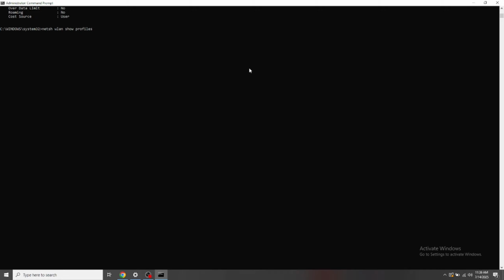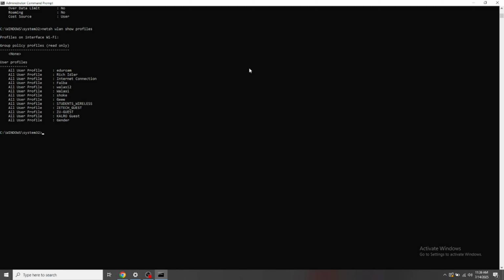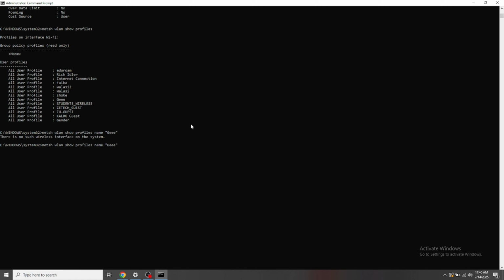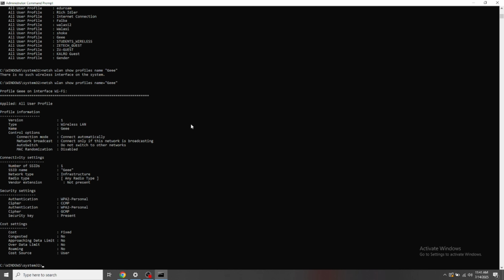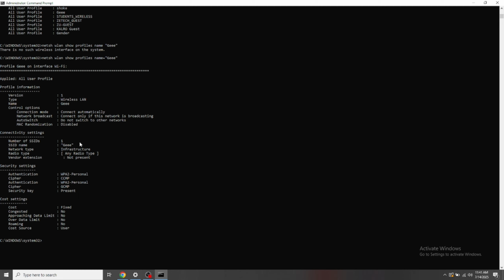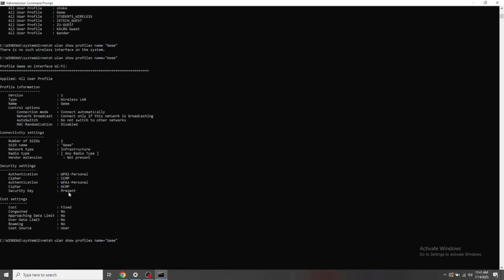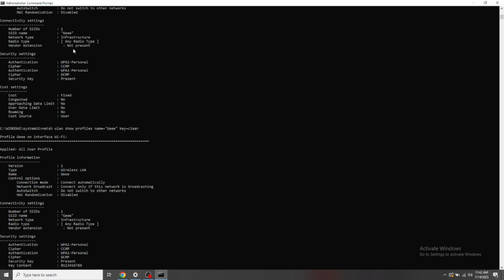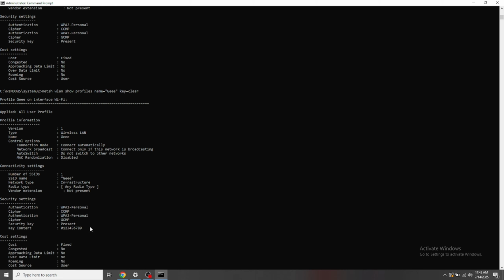How to get wifi passwords using Windows Command Prompt